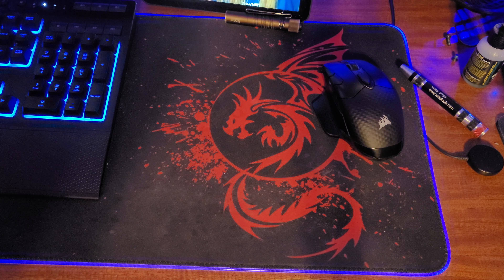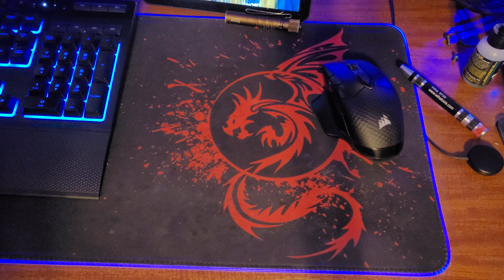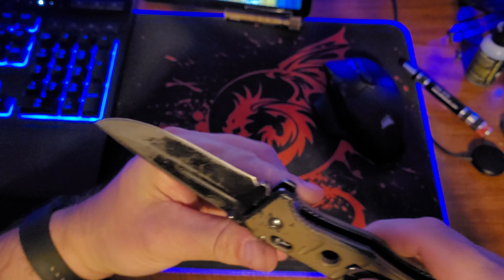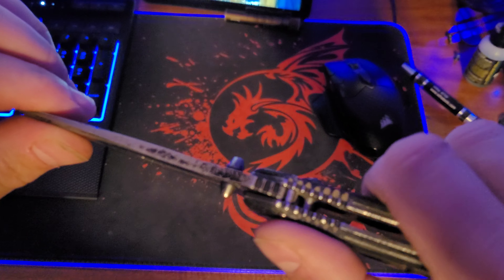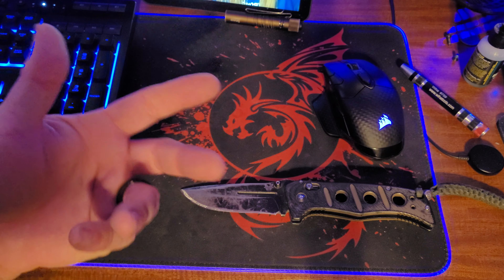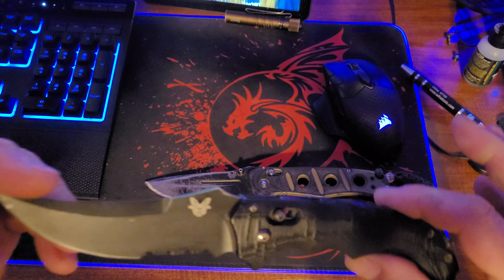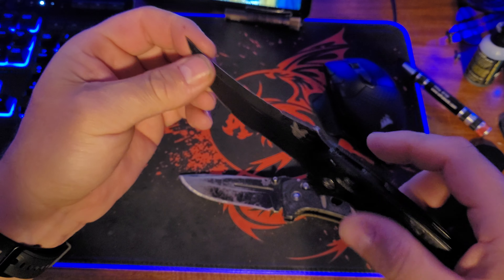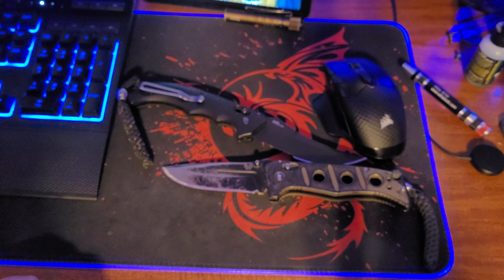Benchmade 275 Adamas, 9 years later.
A big thanks to all the subs that have stuck around, it means a lot.